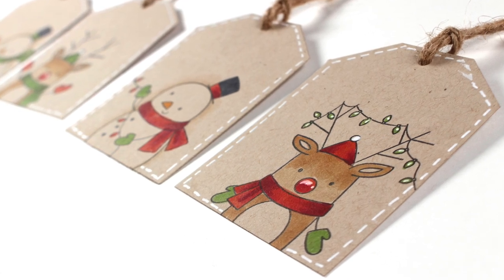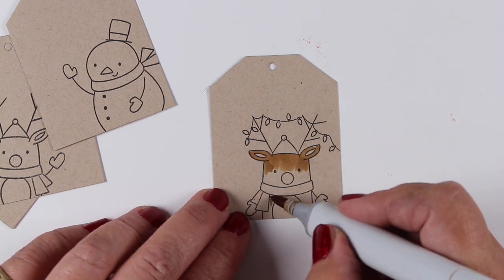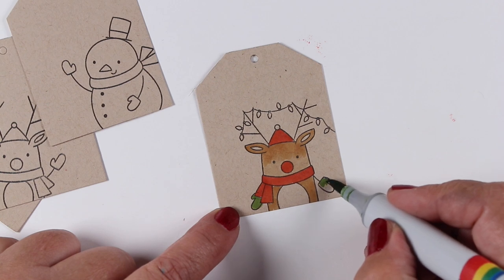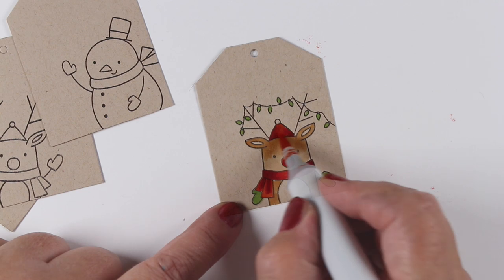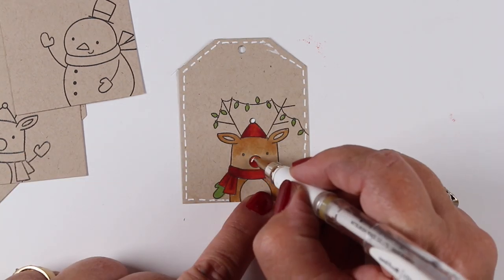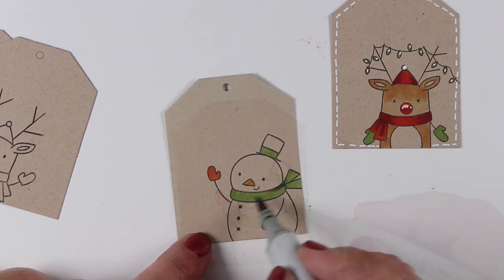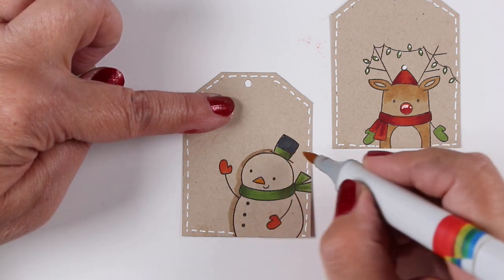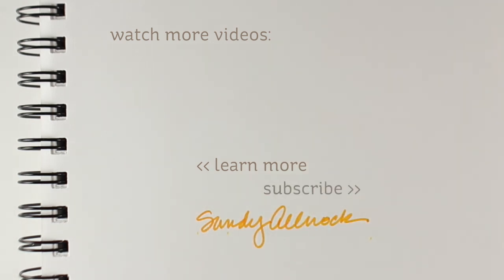24 Tags of Christmas 2019: Festive Friends - Copic on Desert Storm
It's our final day for the 24 Tags of Christmas 2019 - and I decided to play with the Festive Friends set from MFT! Darling little images...I stamped them partly off the tags so they're just peeking in; that cuts down on the coloring needed, and leaves room to write the to/from! Leave comments on YT and on the blog to qualify to win

Festive Friends, My Favorite Things Clear Stamps no longer available
Copic Markers: